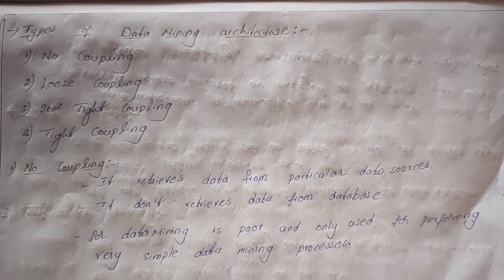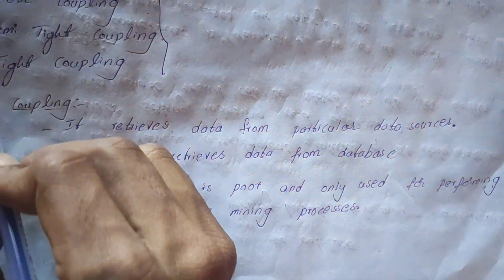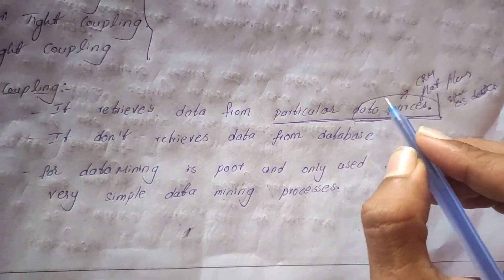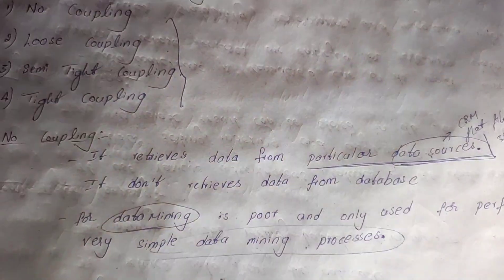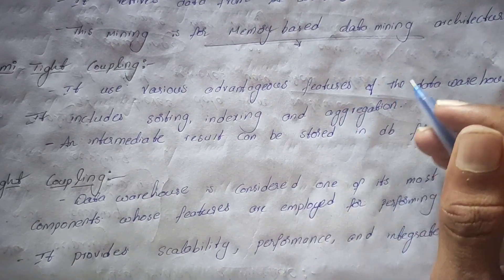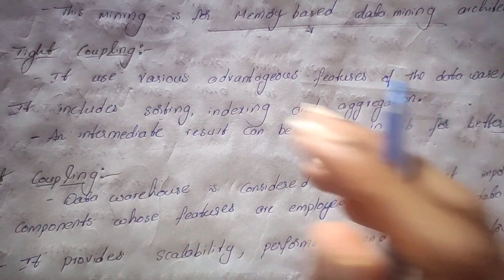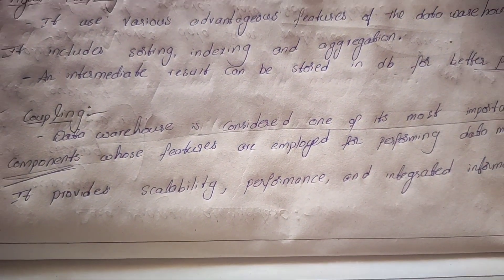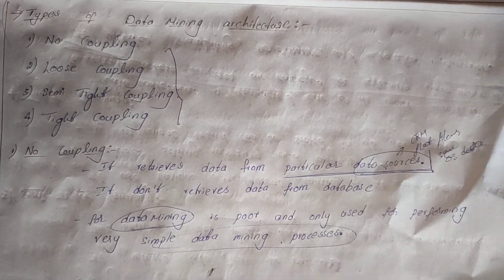#20 Types of Data mining Architecture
Data mining is the process of extracting interesting data from data warehouse and is used for bussiness and individual etc.

unit-1:
Data Warehousing and Business Analysis
unit-2:
Data Mining
unit-3:
Classification and Prediction
unit-4:
Cluster analysis
unit-5:

unit-1:

–Data Warehouse Architecture no
–Metadata
– reporting

unit-2:

Data mining:

-Data preprocessing
-Data cleaning
-Data integration and transformation
-Data Reduction
-Data discritization and concept hierarchy generation
-Architecture of a typical data mining system
-Classification of Data mining systems

Rule mining:

-Efficient and scalable Frequent Item set mining methods
-mining various kinds of Association rules
-Association mining to correlation Analysis
-Constraint,Based Association mining